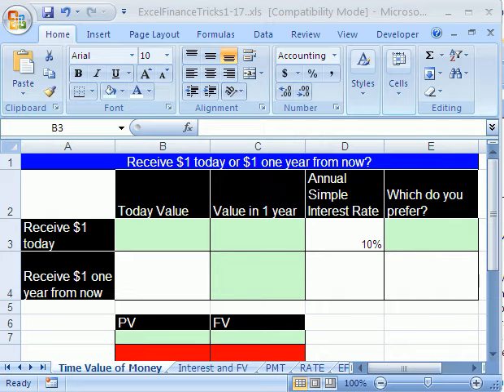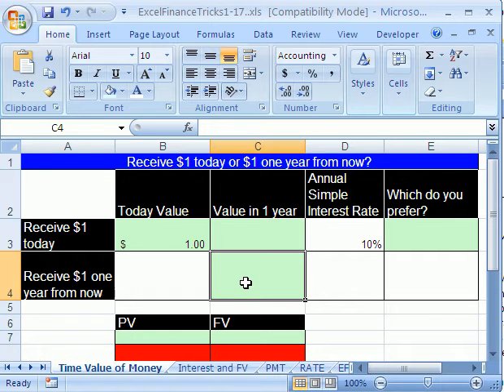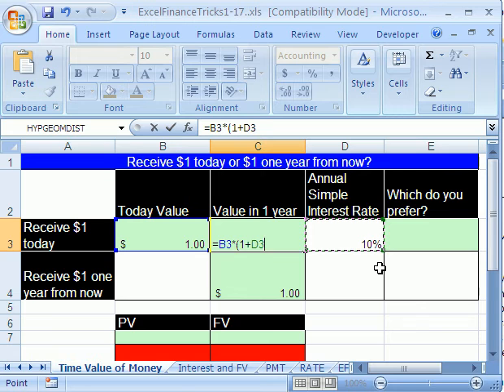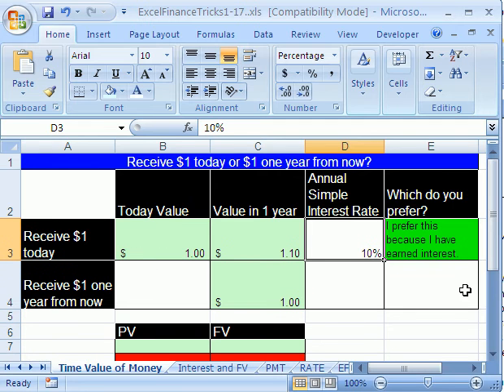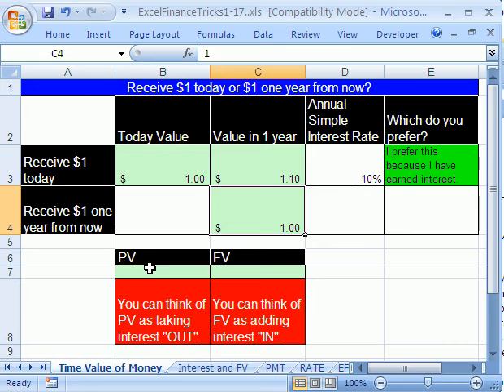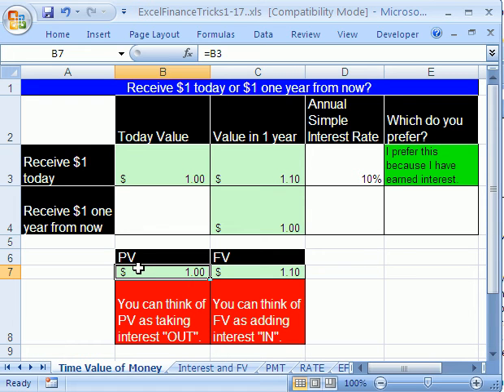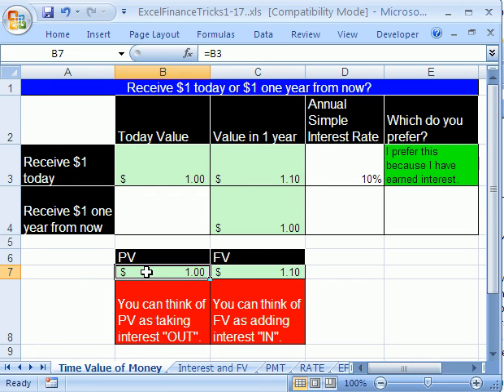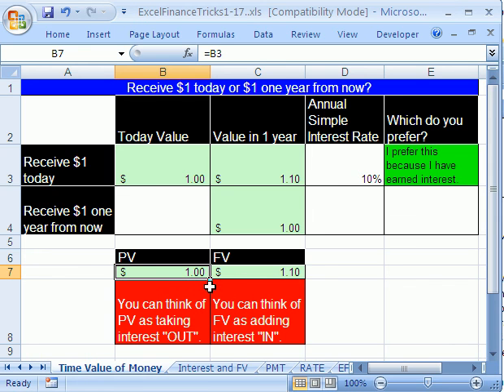Excel Finance Trick #1: FV PV & Time Value Of Money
FV = Future Value. PV = Present Value. Learn about the Time Value of Money. See how the concept of "Time Value of Money" is a fundamental idea in Finance.

Formula